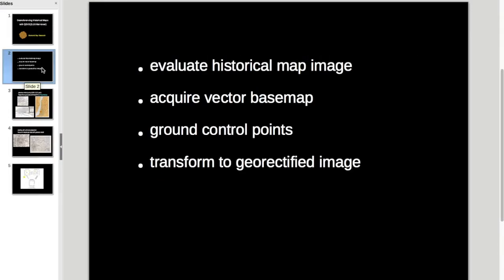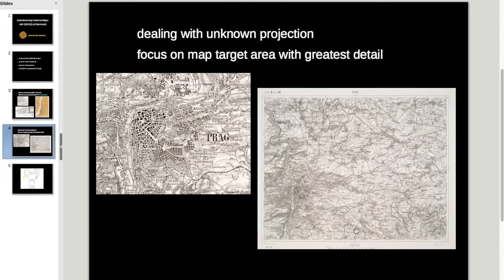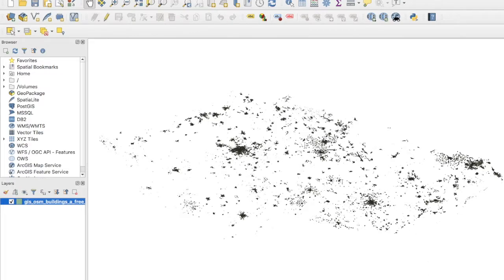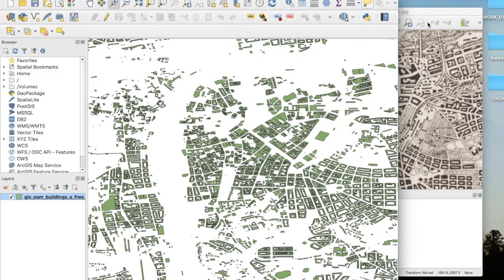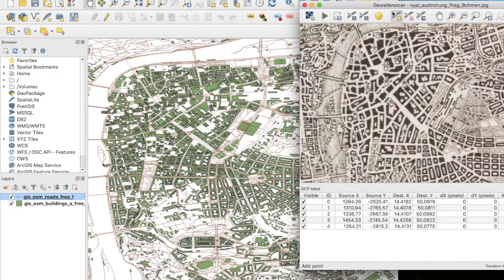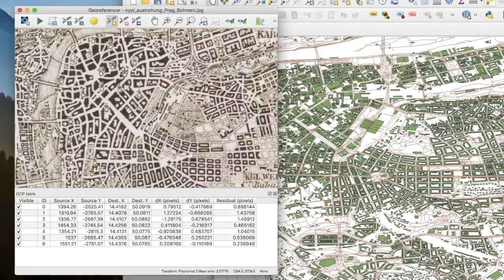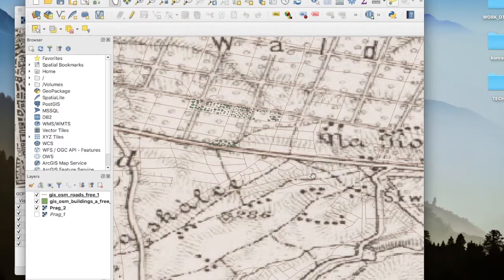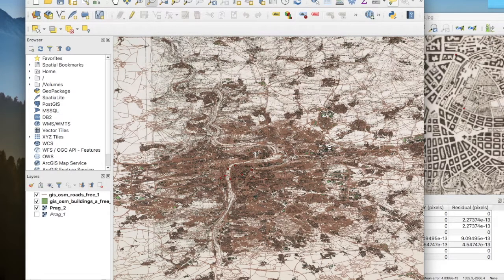Georeferencing Historical Maps with QGIS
Lex Berman, with Diamond Bay Research has producd a pair of video tutorials on georeferencing historical maps.

This is the first of two tutorials. You may find a link to the second video below:
Strategies and Approaches to Georeferencing Historical Maps

During this video there is also a reference to another overview of how to georeference historical maps, also by Lex Berman, produced for the Harvard Center for Geographic Analysis:

QGIS Georeferencing Historical Maps

Supported by the Institute for Transnational & Spatial History at the University of St Andrews.